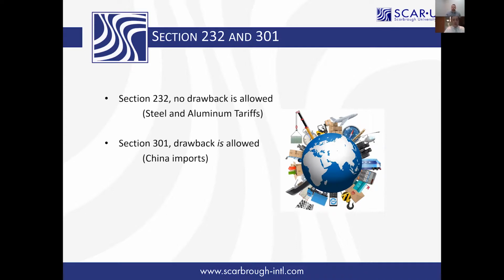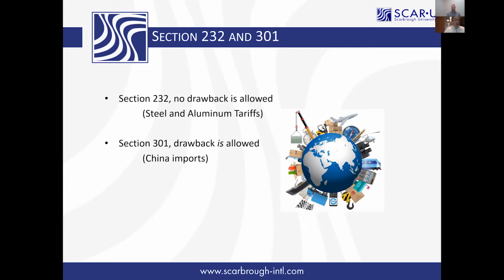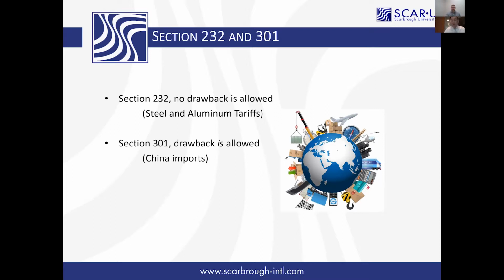Is Duty Drawback allowed on Section 232 or Section 301 tariffs ?